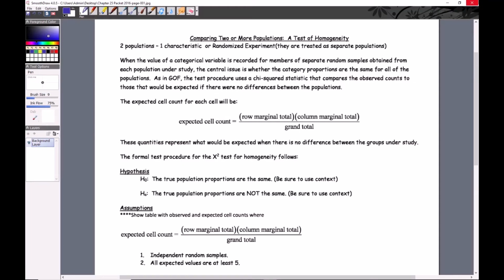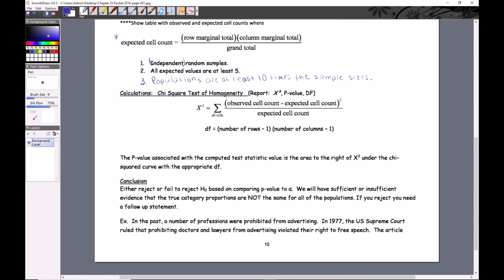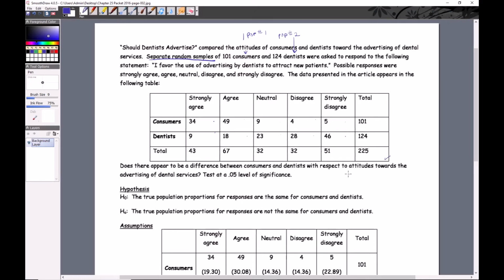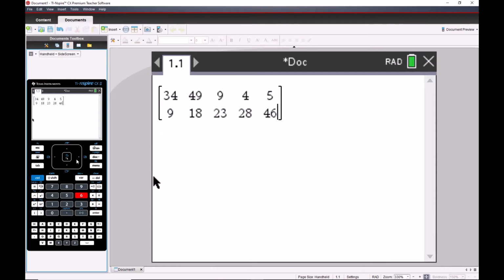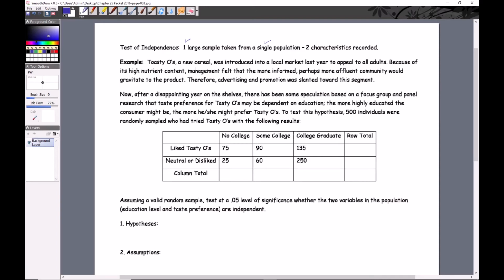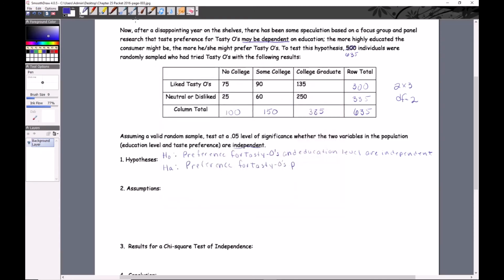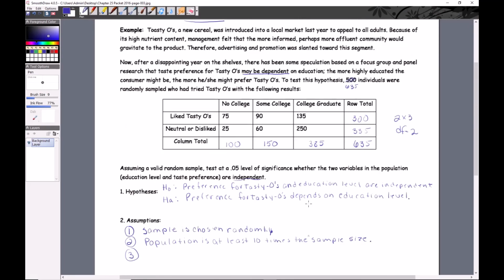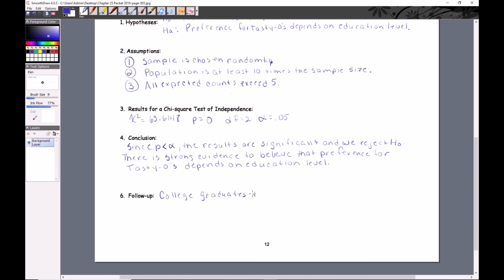Chi Square Two way Tests